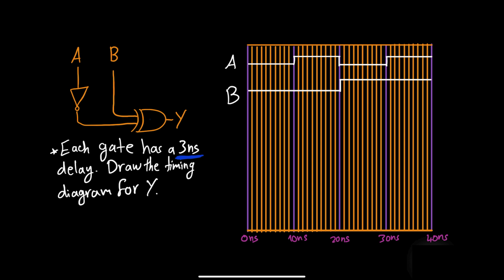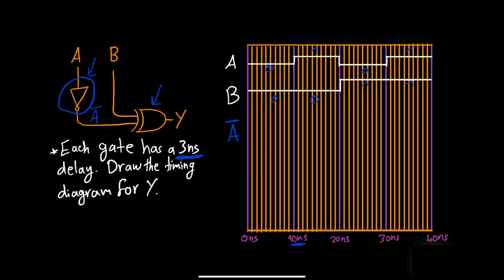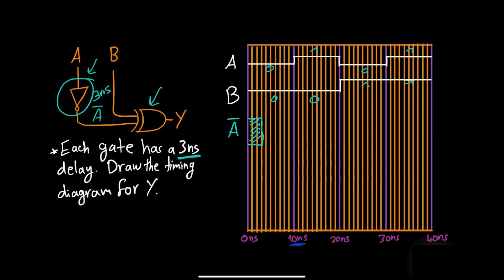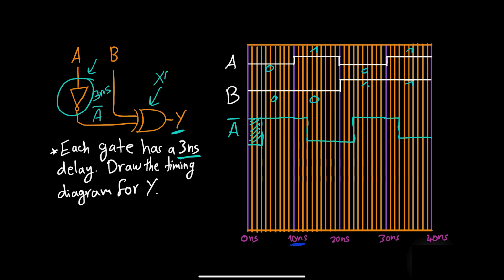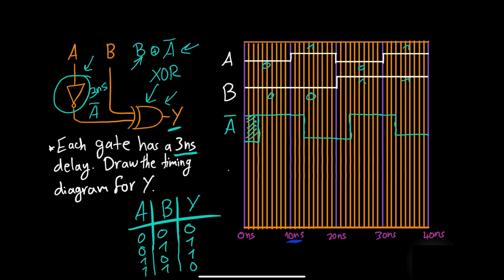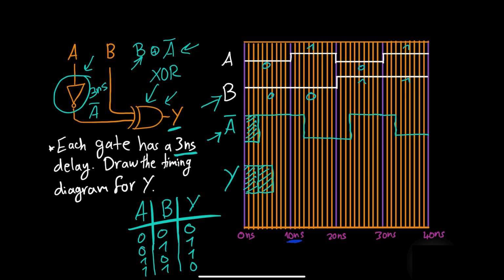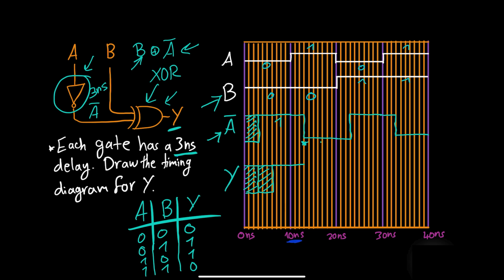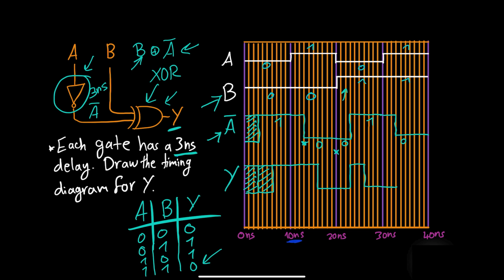Timing Diagram With a Delay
Timing Diagram With a Propagation Delay Explained